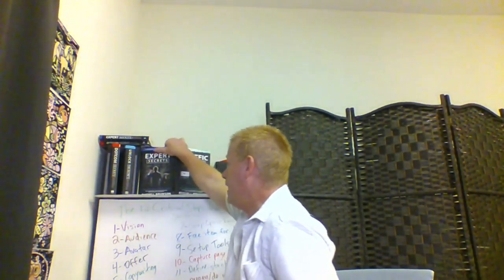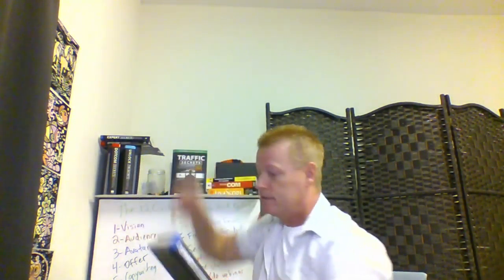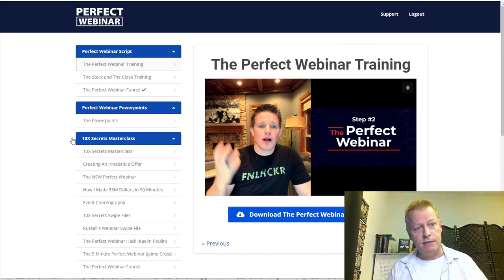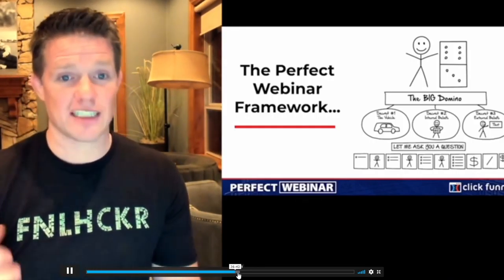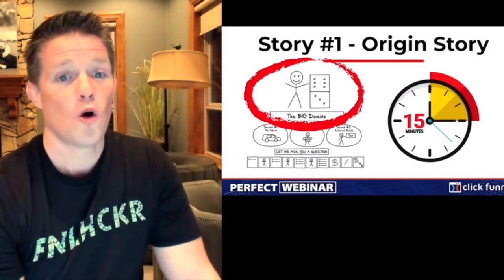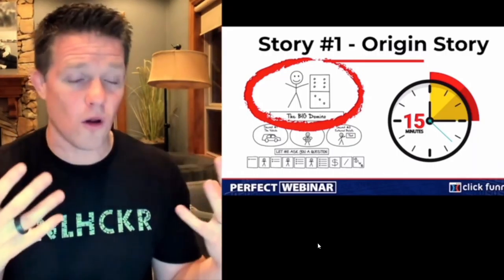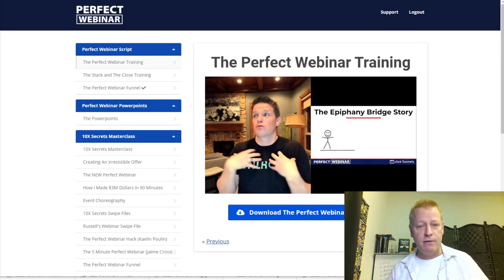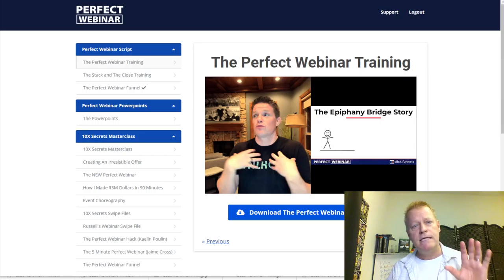Course Income Secrets - #278 What is your Origin story and how to come up with it?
What is your Origin story and how to come up with it?

One thing that I’ve been trying to put together is my origin story.

You might be thinking it’s just the story of how I got here and you’d be partly right.

In this case, what I’m talking about the Origin Story as explained by Russell Brunson in the Perfect Webinar framework.

What is the Perfect Webinar framework?

Before we even got the Origin Story, let’s make sure you know what the Perfect Webinar is.

The Perfect Webinar is a framework explained by Russell Brunson in his book Expert Secrets.

He also has a complete training just on the Perfect Webinar itself.

I can’t give it justice so you really should get it yourself (it’s a ridiculous $7 right now)

What I can say though is that it’s a framework that explains a super effective way to do webinars.

The framework talks about 4 stories and then a close

What is the Origin Story

As I said earlier, the origin story is about how you got to where you are.

However, it's...